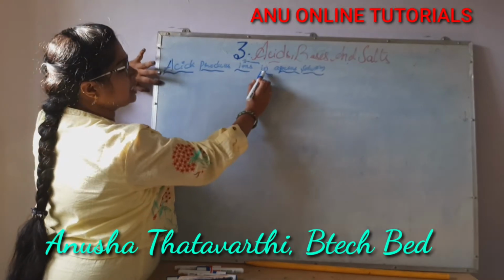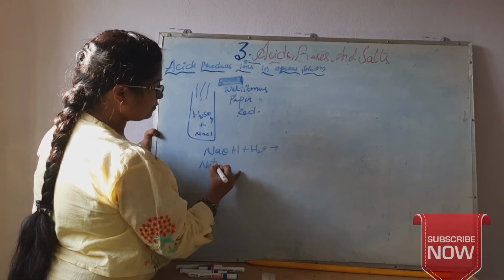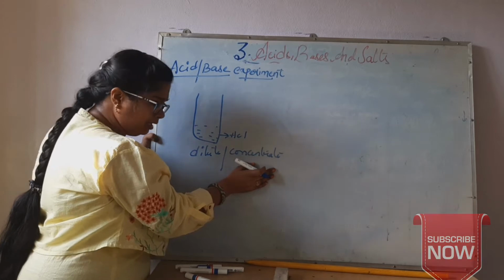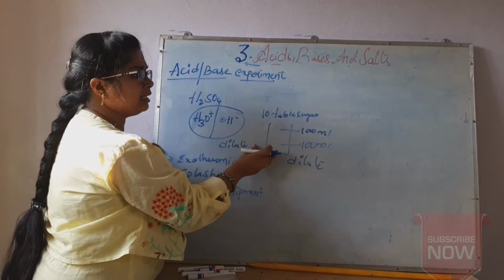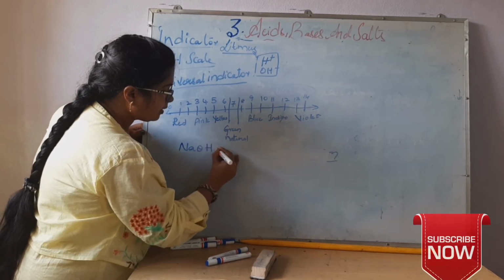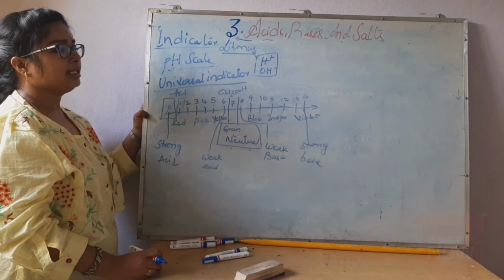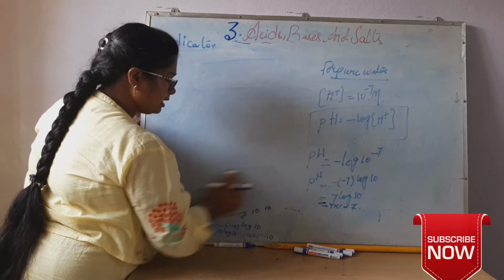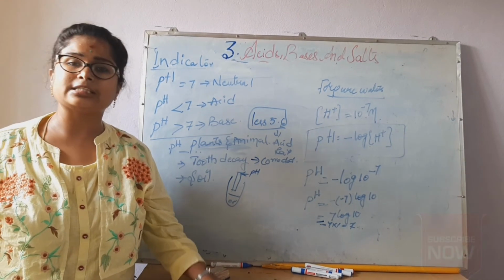Acids, Bases and Salts Part-3 / 10th Chemistry lessons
Useful book for science students ..Hand Book of Physics ...Check this out at Amazon.in Handbook of Physics